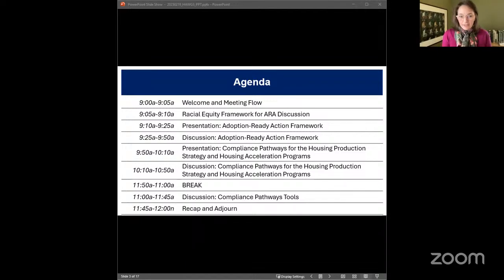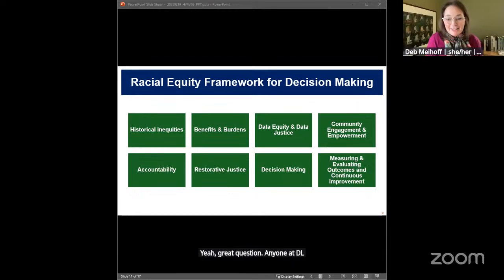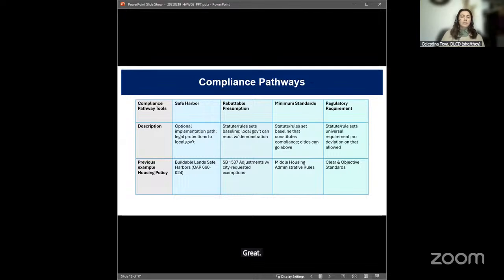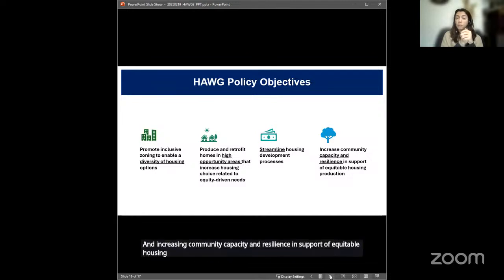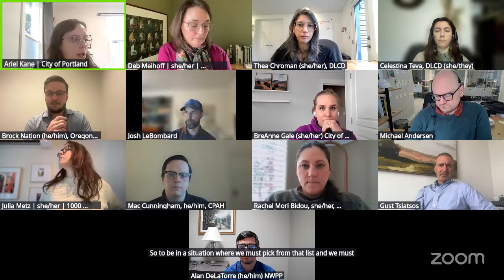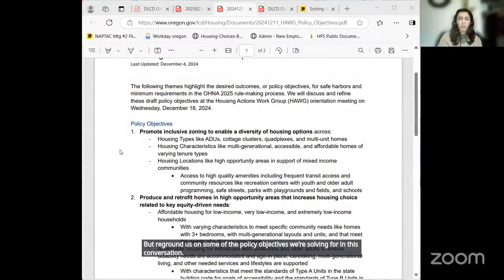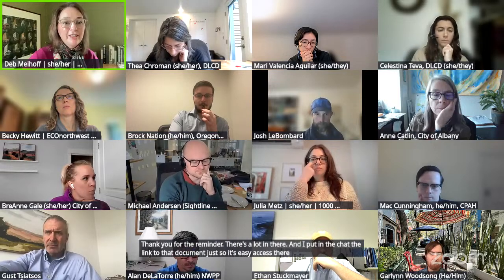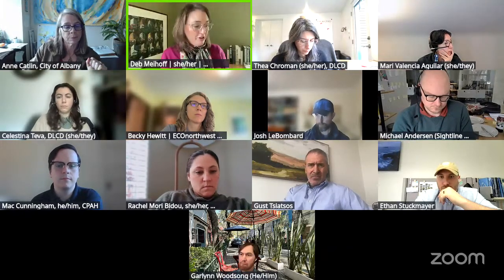Oregon Housing Needs Analysis, Housing Actions Work Group Meeting – 2/19/2025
This is a meeting of the Oregon Housing Needs Analysis, Housing Actions Work Group.